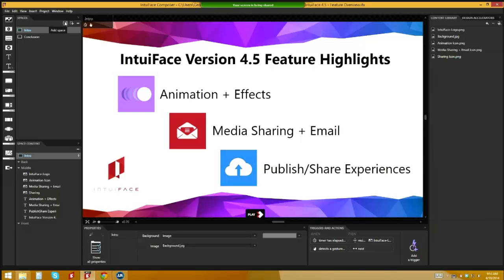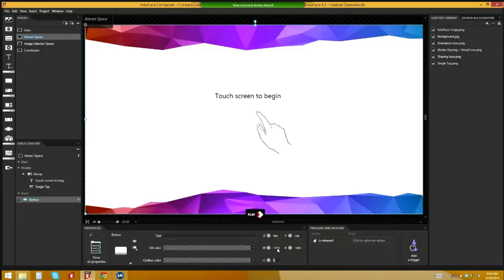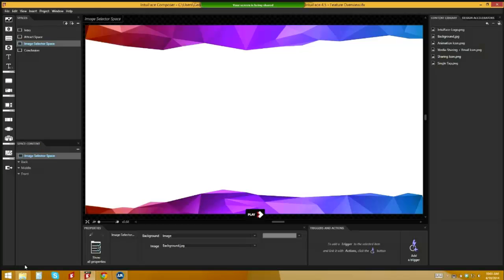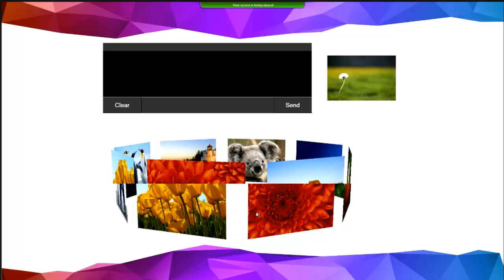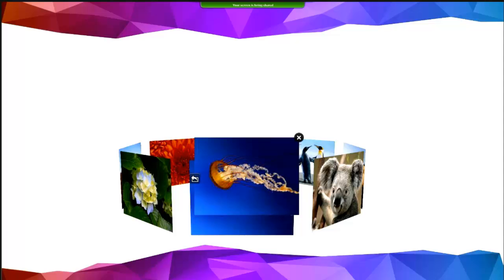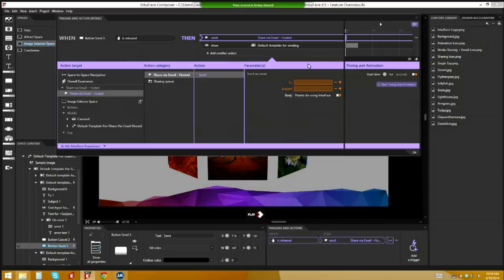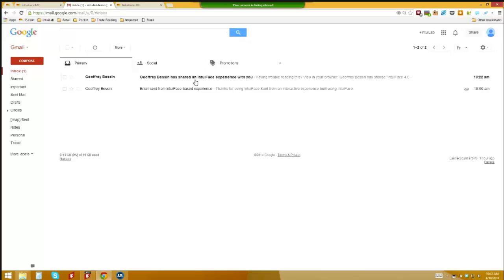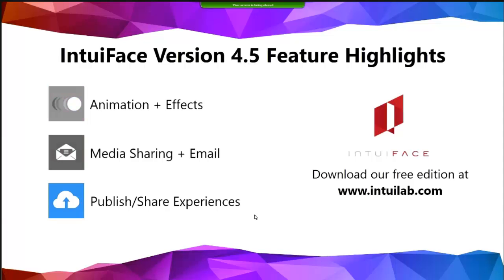Intuiface 4.5 New Features - Webinar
Watch as we demonstrate the top new features introduced in Intuiface Version 4.5:
- Animation
- Media Sharing, including native email support
- Experience publishing & sharing